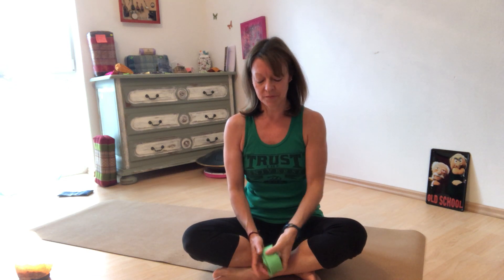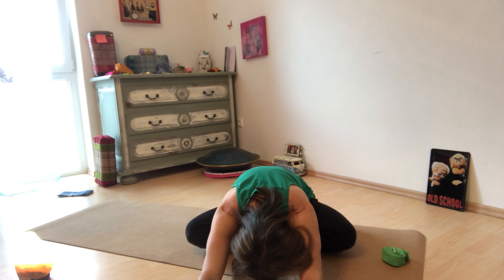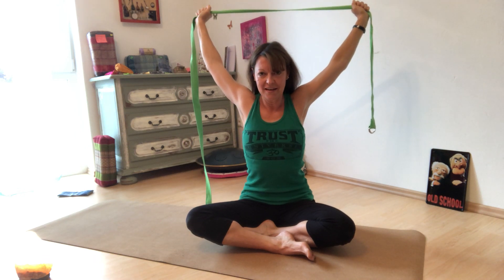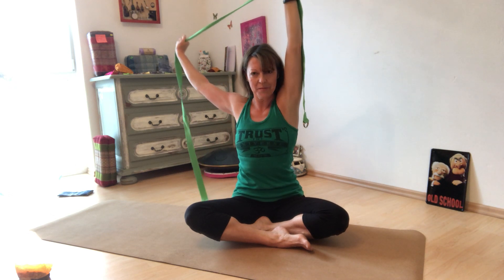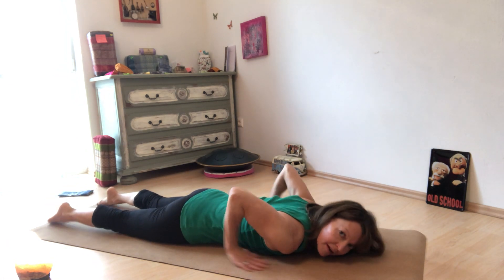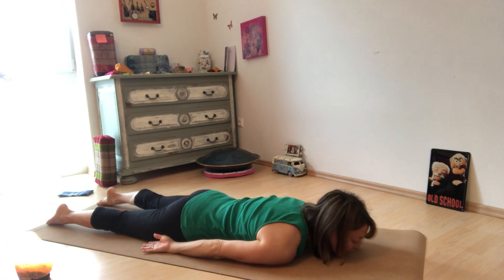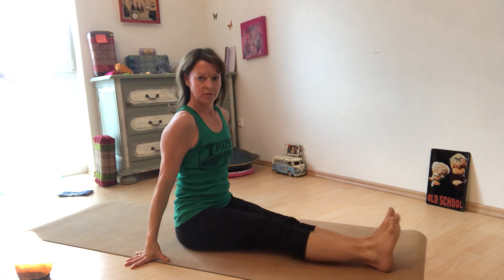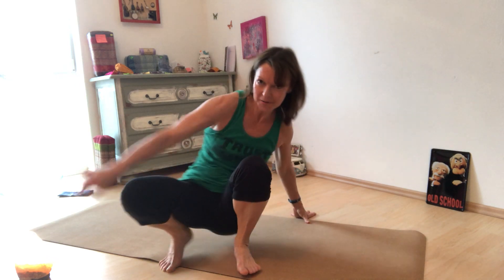Shoulder/Upper Body Tension Stress Release Session